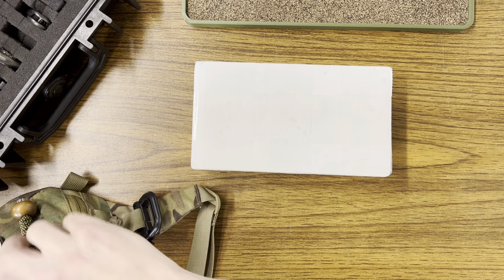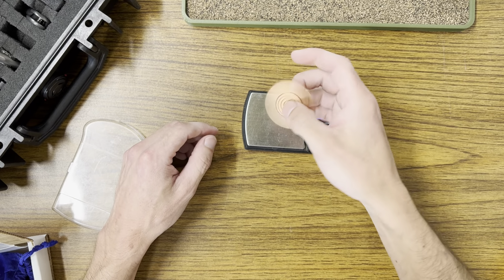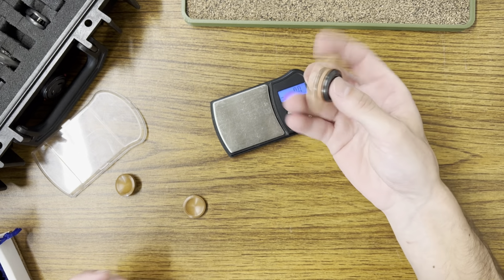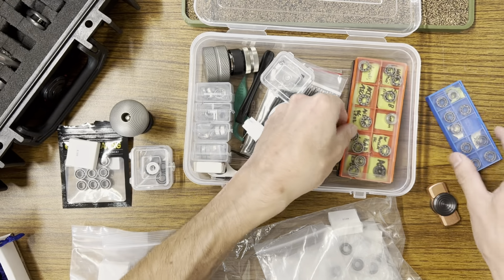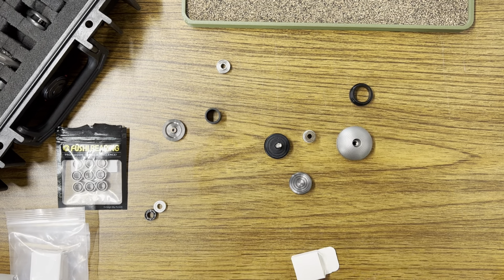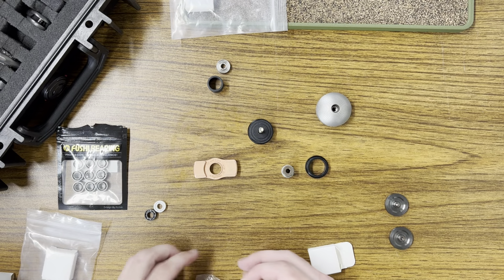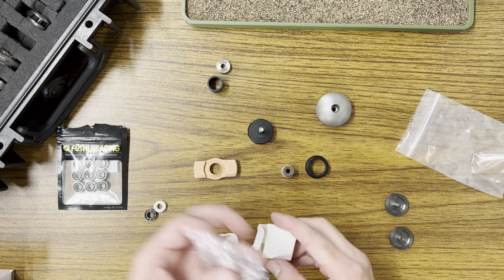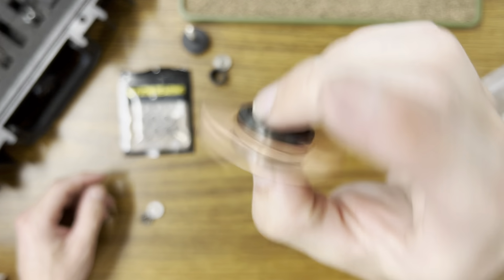Copper Thinamathing V2 Fidget Spinner | Unboxing and Bearing Swaps